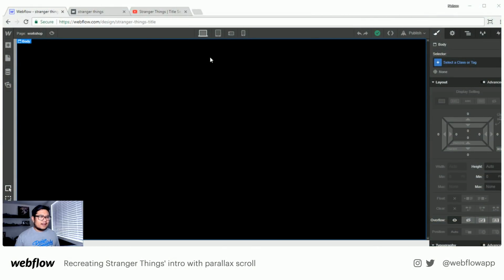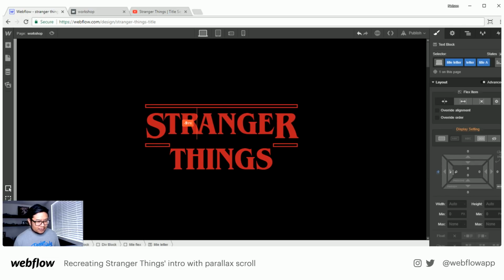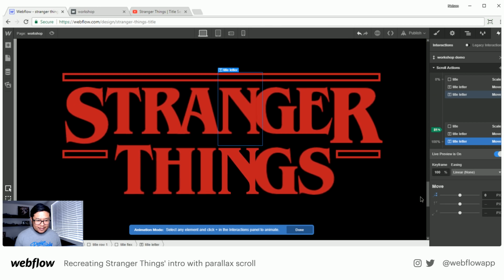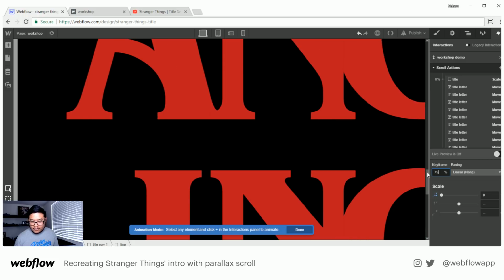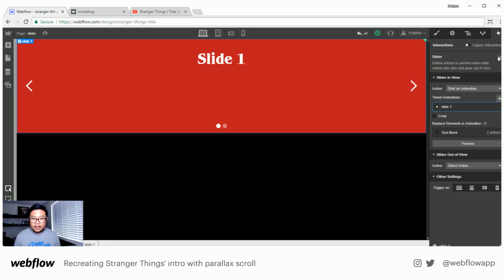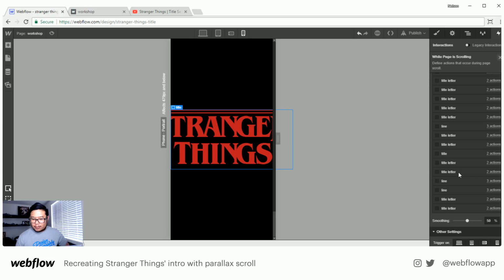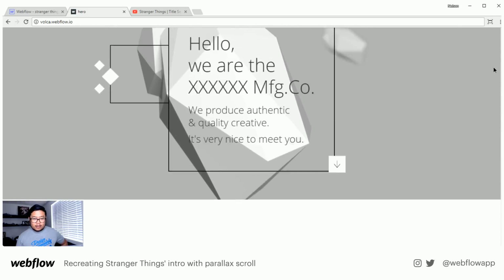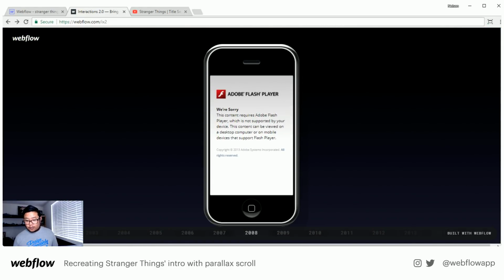Recreating Stranger Things' intro with parallax scroll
If you haven't watched the Netflix show "Stranger Things", you should give it a watch.  If not for the nostalgia or the great storytelling, at least watch the title intro.

Why? Because that is what we'll try to recreate without coding.